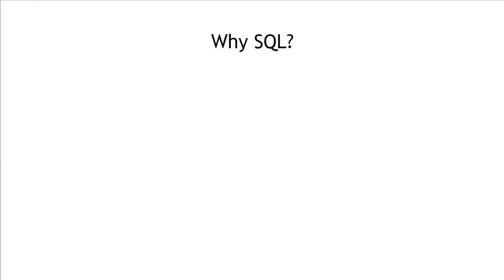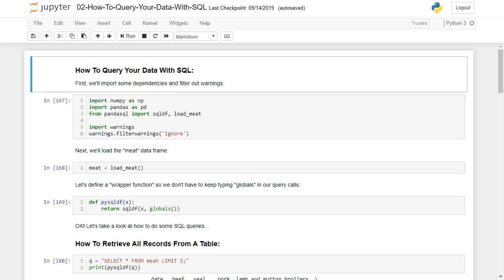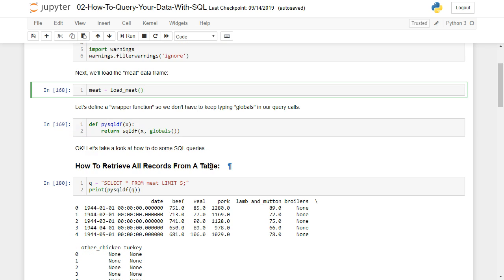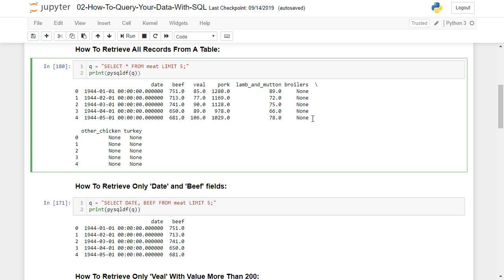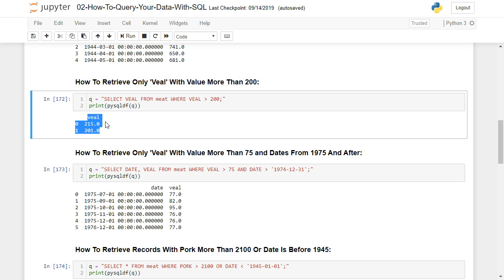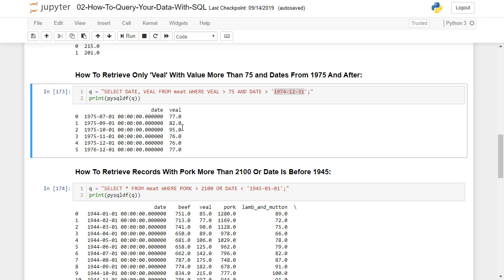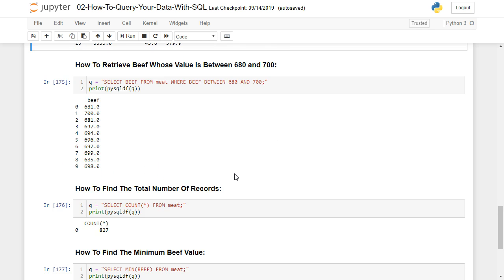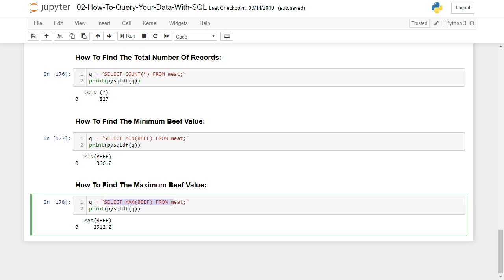How To Query Your Data With SQL